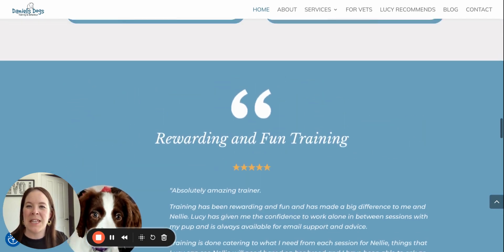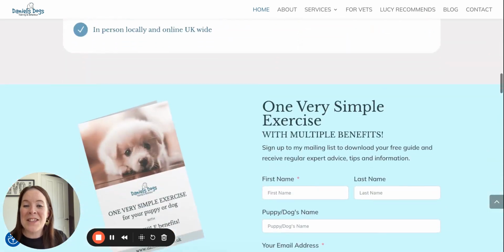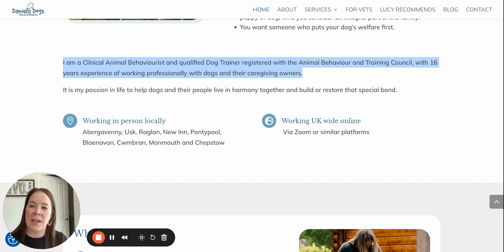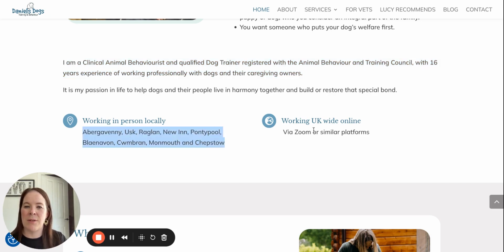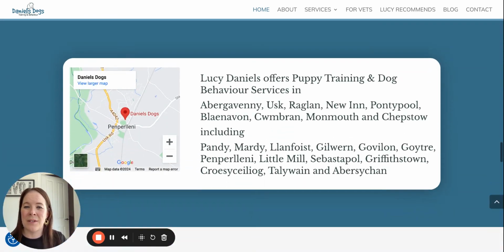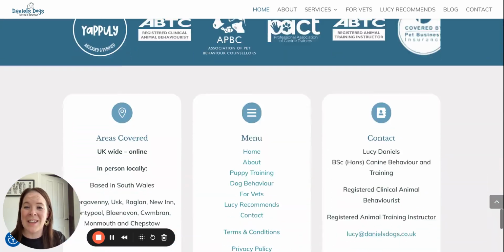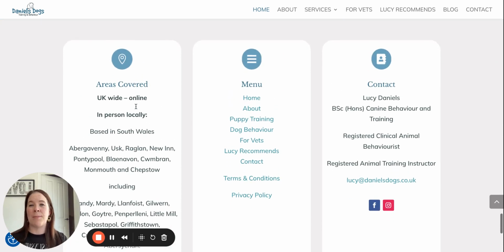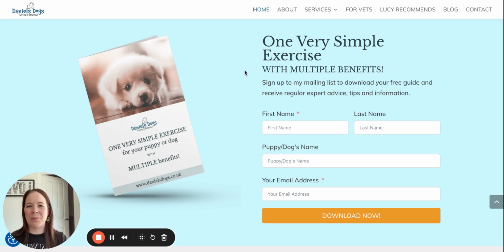How to stop underselling yourself by using other people’s words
If selling yourself feels hard, then you'll want to watch this - as I'll reveal the ethical way to steal other people's words to power up your sales copy.

If you're a dog trainer, qualifications and accreditations matter - they're really important. But do the general public know that? Do they care?!

Not enough generally. So yes, talk about it - but don't let it steal the spotlight from all the other awesome things about you!

In this edition of The Copy Edit, I review a dog trainer's awesome home page copy and identify a tiny tweak that'll make a big difference.

If you're a positive dog trainer or dog business and you'd like your own copy reviewed on The Copy Edit, ping it over to for a chance to feature.